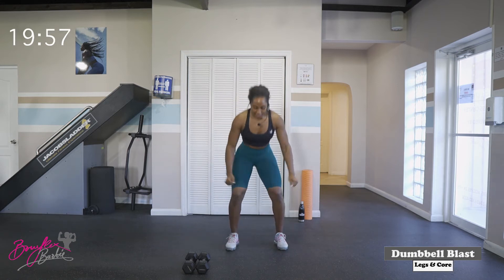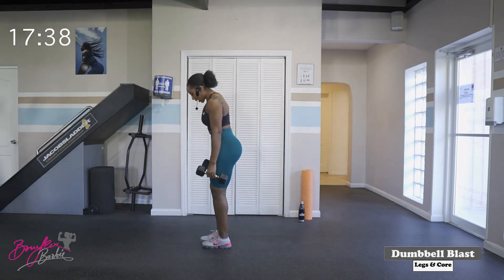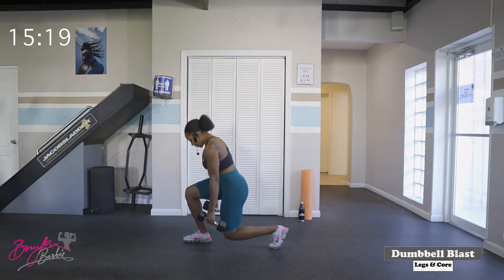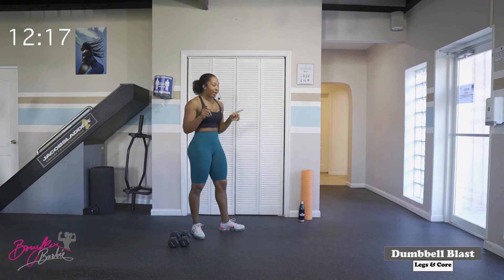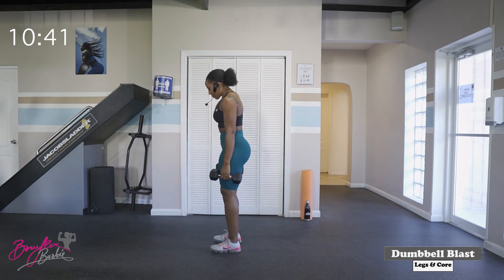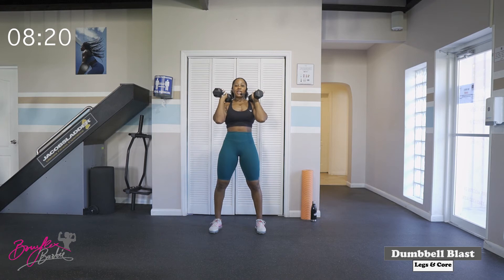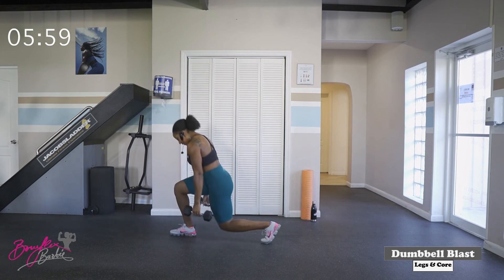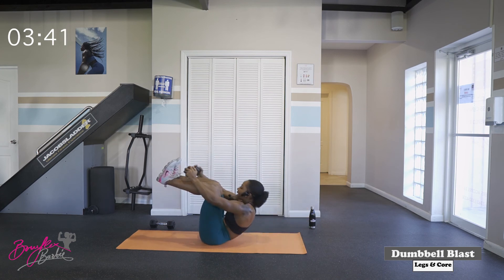Legs & Core [ DUMBBELLS ONLY WORKOUT ]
You can purchase plans, and add ons and transfer money to other customers & more ! for more info !